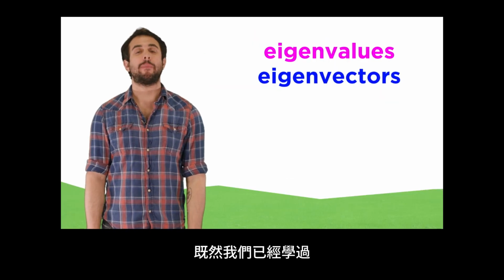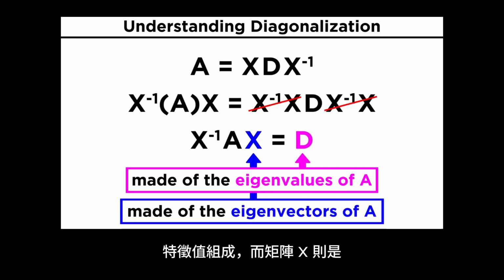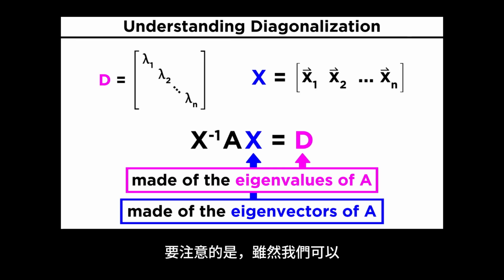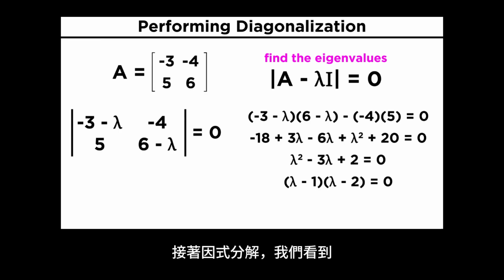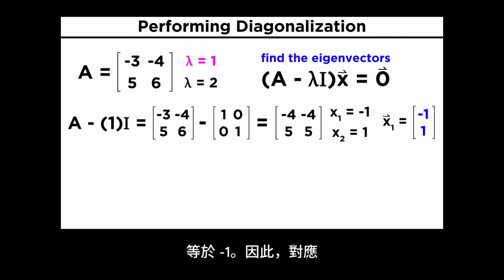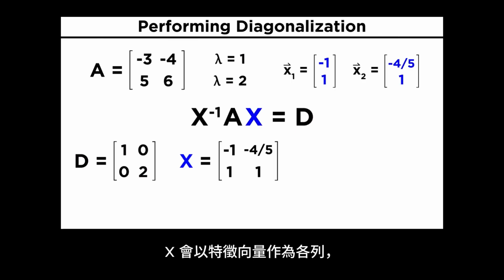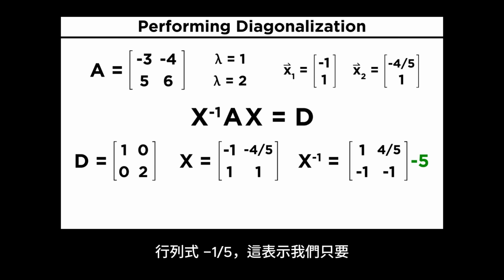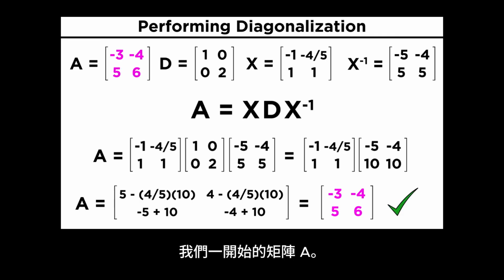對角化 Diagonalization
【線性代數】矩陣對角化全攻略！特徵值、特徵向量到 $A^n$ 快速計算 | Diagonalization Explained你是不是也在線性代數的「矩陣對角化」這一章卡關了？到底什麼是對角化？為什麼要把一個複雜的矩陣變成對角矩陣？這支影片將帶你從頭建立直覺觀念，並透過實際例題示範標準計算步驟！對角化不僅是線性代數的重點考題，更是機器學習、數據降維（PCA）與物理系統模擬的核心基礎。看完這支影片，你將能快速掌握對角化的判斷條件與高效解題技巧！